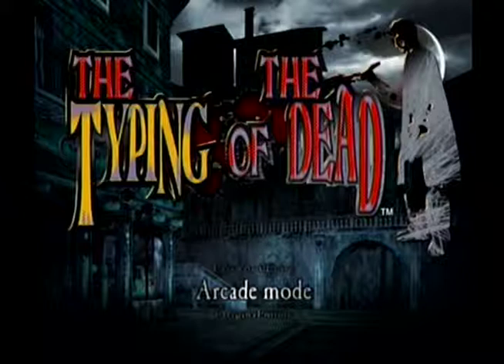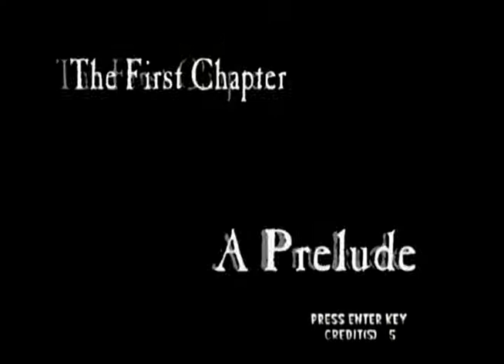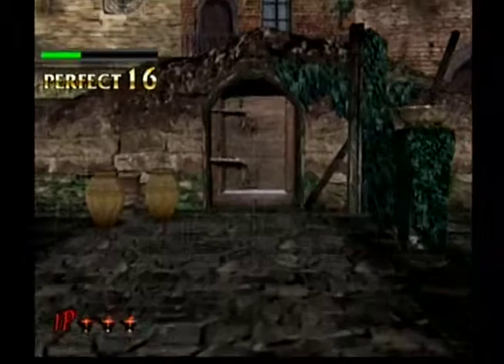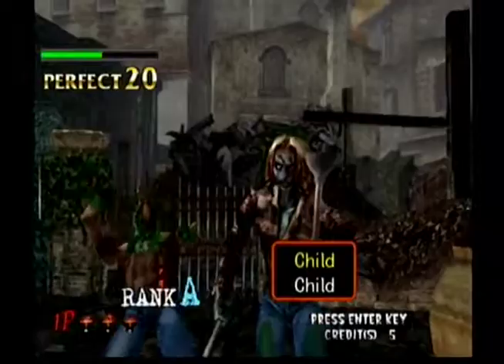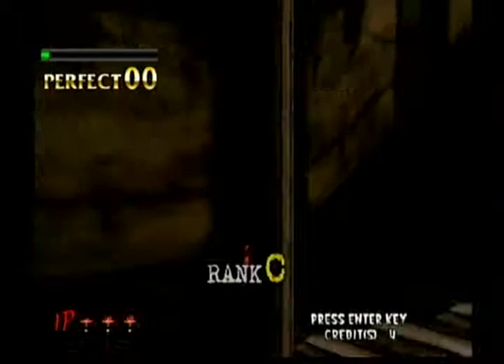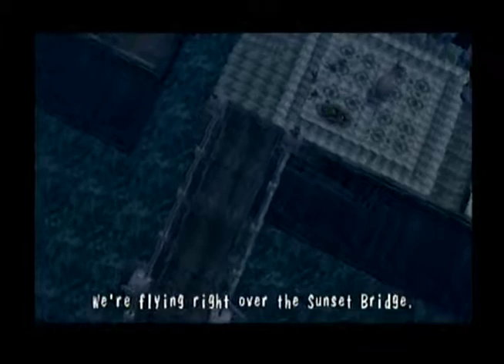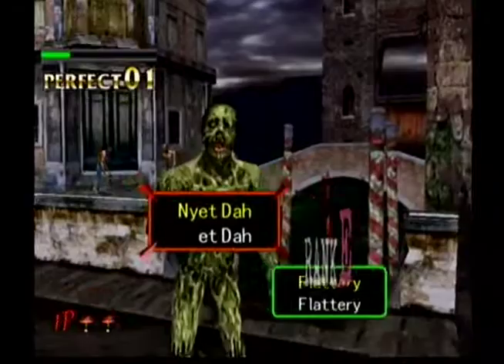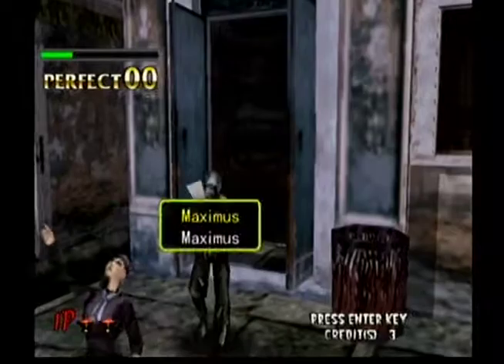Leonard Bros Game Typing of the Dead 1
We play Typing of the Dead on Dreamcast, and talk about various Dreamcast games, like Seaman, Typing of the Date, Sonic Adventure, and the early advancements of VMUs and graphics. We also relate our funny stories about rolling furniture carts to carry stuff down streets.